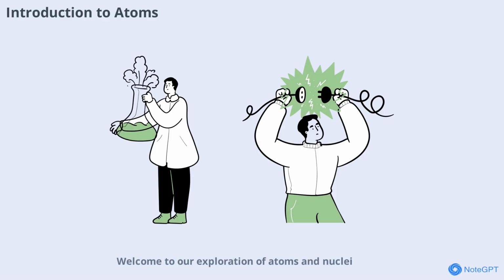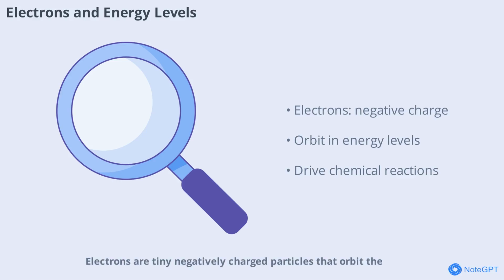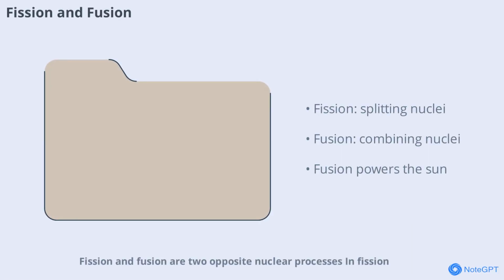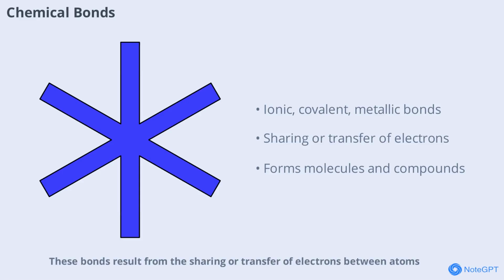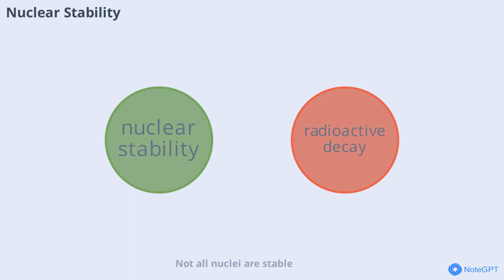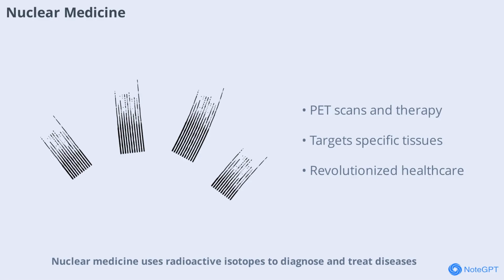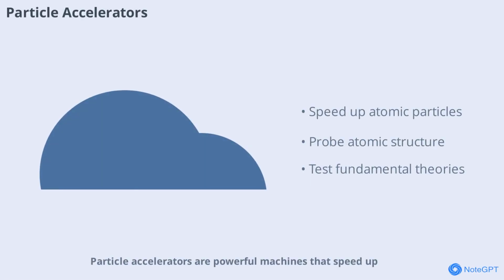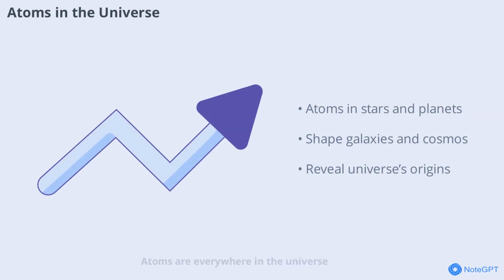Inside the Atom 🔥 Structure, Isotopes, Radioactivity & Nuclear Energy Made Easy!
Welcome to an exciting deep dive into Atoms and Nuclei, the fundamental building blocks of the universe! 🌌
In this video, we explore everything—from the structure of the atom, isotopes, radioactivity, and nuclear forces, to the powerful processes of fission, fusion, and their real-life applications.

Perfect for Class 9, 10, 11, 12, JEE/NEET foundations, science enthusiasts, and anyone curious about how matter works at the smallest scale.

You’ll learn:

✔ Structure of atoms (protons, neutrons, electrons)
✔ Discovery of atomic models
✔ Nuclear forces & stability
✔ Radioactivity: alpha, beta, gamma
✔ Fission, fusion & nuclear energy
✔ Applications in medicine, industry & astronomy
✔ Antimatter, isotopes & particle accelerators
✔ Future of nuclear science

Stay till the end to understand how atoms shape everything—from life on Earth to stars in the universe.

⏳ Clean & Organized Timestamps

00:00 – Introduction: Why Atoms & Nuclei Matter
00:24 – Particles Inside an Atom: Protons, Neutrons & Electrons
00:47 – History of Atomic Models (Dalton to Bohr)
01:09 – Discovery & Importance of the Nucleus
01:28 – Protons and Neutrons (Nucleons)
01:46 – Electrons & Energy Levels
02:05 – Isotopes Explained
02:23 – What is Radioactivity? (Alpha, Beta, Gamma)
02:42 – Strong Nuclear Force
03:00 – Nuclear Reactions Overview
03:19 – Fission vs Fusion
03:37 – Applications of Nuclear Energy
03:56 – Evolution of Atomic Models
04:14 – Quantum Mechanical Model
04:31 – Electron Configuration & Periodic Table
04:49 – Structure of the Periodic Table
05:06 – Chemical Bonding Basics
05:24 – Ionization & Ions
05:42 – Atomic Number & Atomic Mass
05:58 – Mass Number vs Atomic Mass
06:15 – Atomic Spectra Explained
06:33 – Uses of Isotopes
06:50 – Nuclear Stability
07:09 – Half-Life Concept
07:26 – How Nuclear Fission Works
07:44 – How Nuclear Fusion Works
08:01 – Nuclear Waste & Challenges
08:17 – Nuclear Accidents & Safety
08:34 – Nuclear Medicine Applications
08:51 – PET & SPECT Imaging Techniques
09:08 – Natural Radiation Around Us
09:24 – Radiation Protection Methods
09:41 – Nuclear Weapons Overview
09:58 – Nuclear Non-Proliferation Efforts
10:13 – Current Research in Nuclear Physics
10:31 – What Particle Accelerators Do
10:47 – Discovery of New Elements
11:03 – Antimatter Explained
11:18 – Importance of Atoms in Chemistry
11:34 – Role of Atoms in Biology
11:49 – Atoms in Technology & Innovation
12:06 – Atoms in the Universe
12:19 – Future of Atomic & Nuclear Science
12:34 – Final Summary
12:50 – Conclusion & Outro

🔥 High-Reach Hashtags